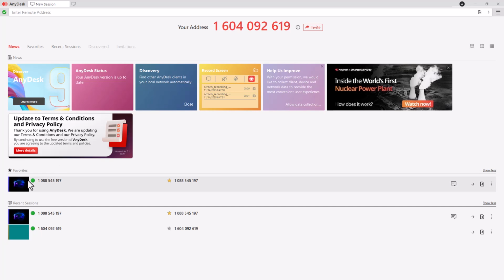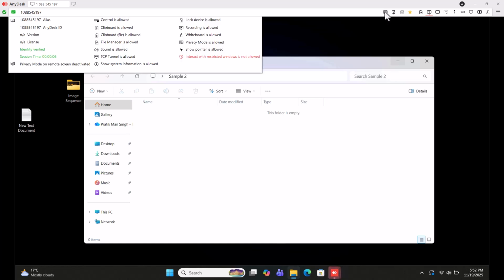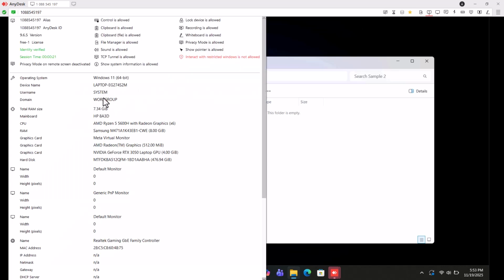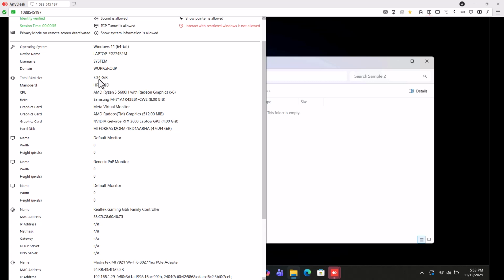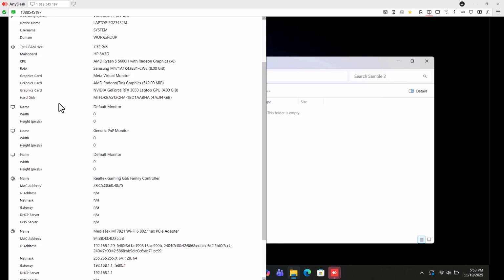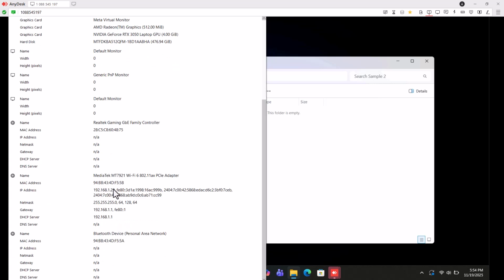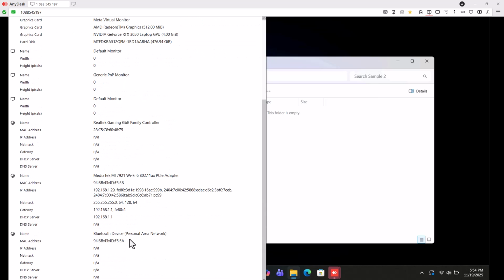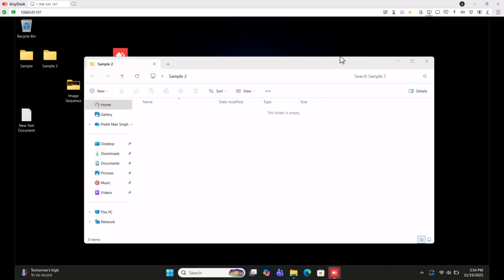AnyDesk - Lesson 27 - Viewing Remote Device Details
In this tutorial, we’ll explore Viewing Remote Device Details in AnyDesk, one of the most popular remote desktop applications for accessing and controlling computers from anywhere in the world.